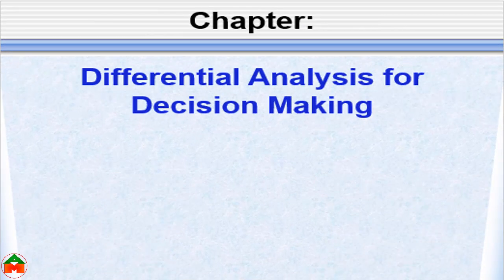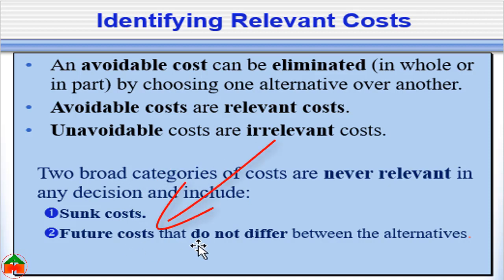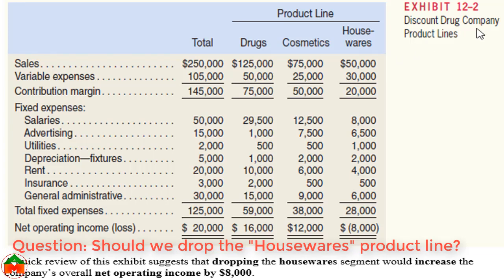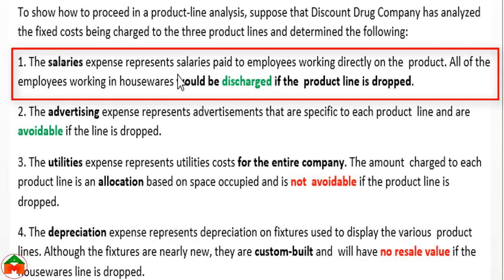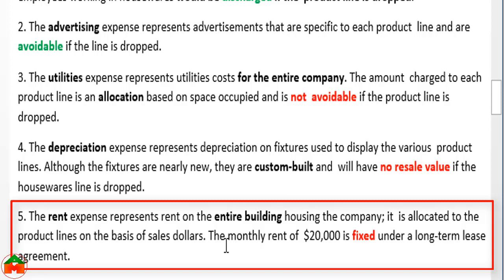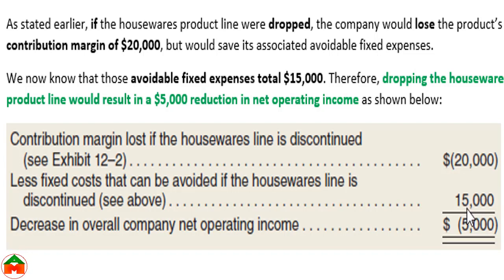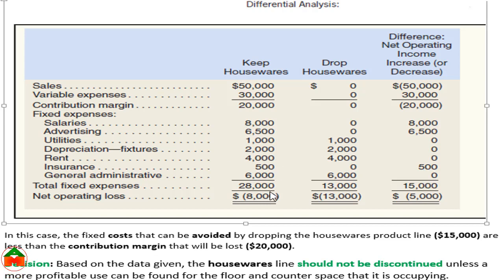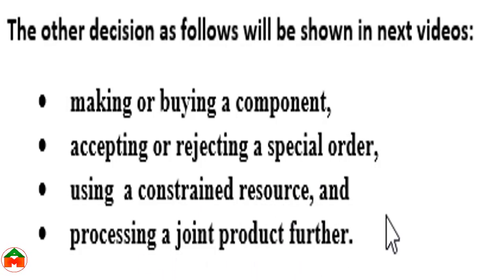Differential Analysis | Adding and Dropping a Product Line or Segment | Managerial Accounting | Azim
Watch this video to learn Differential Analysis for managerial decision making. In this video, you can learn how to apply Differential Analysis to the decision of  Adding and Dropping a Product Line or Segment.